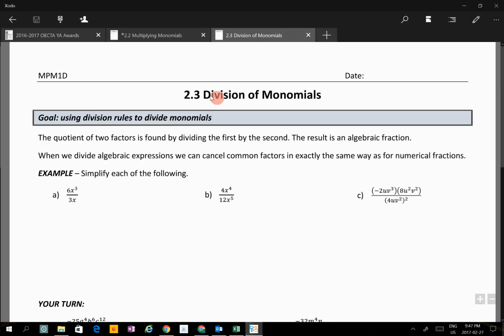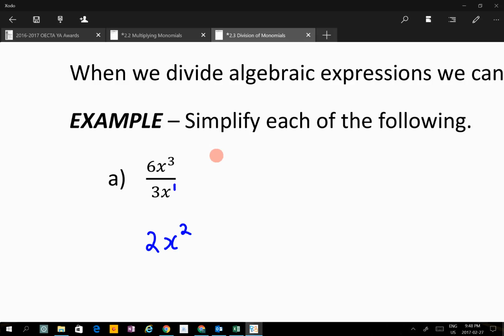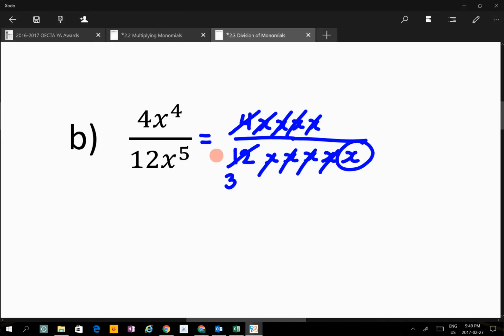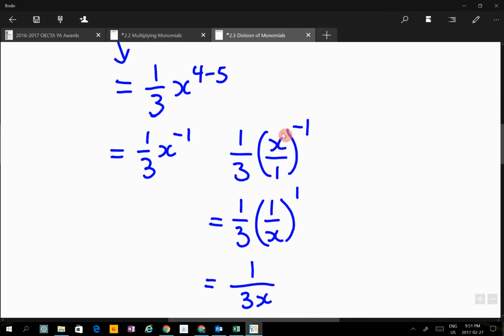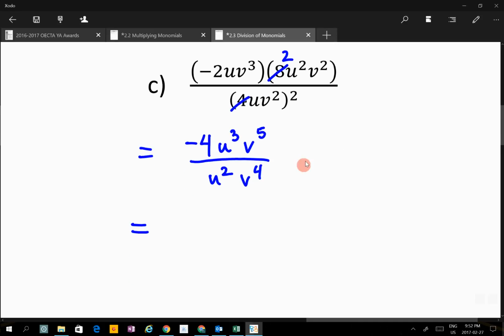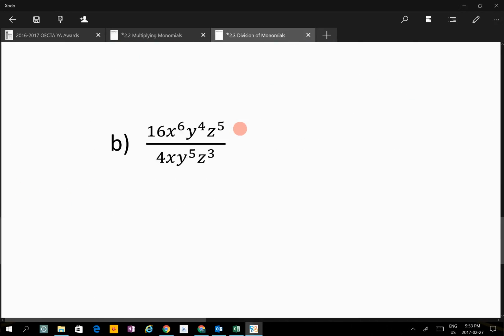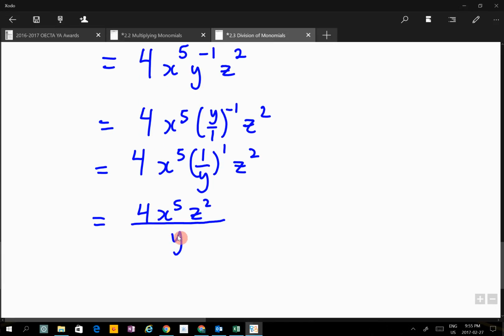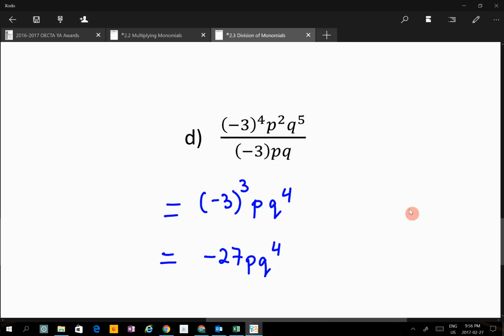MPM1D1 2 3 Division of Monomials